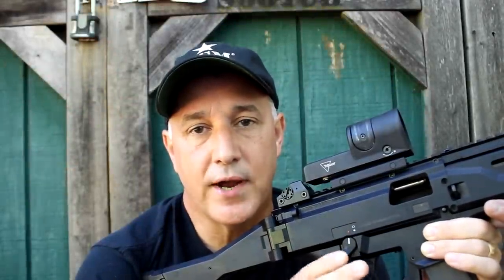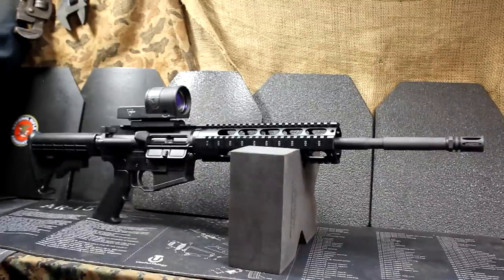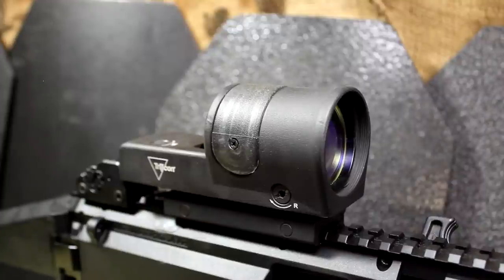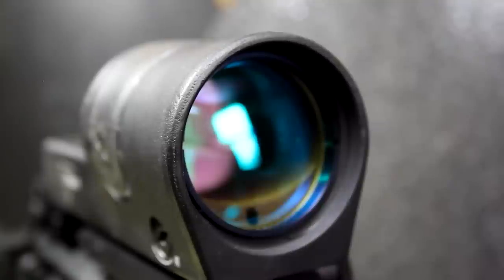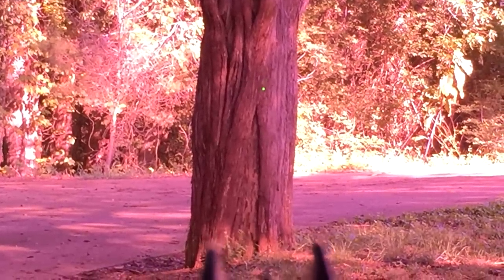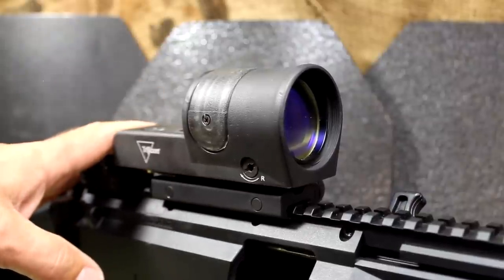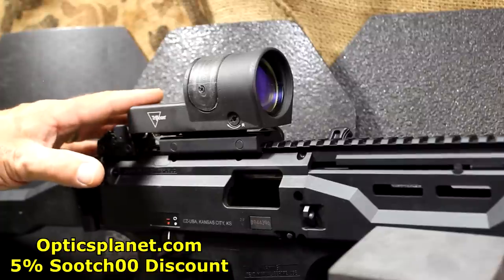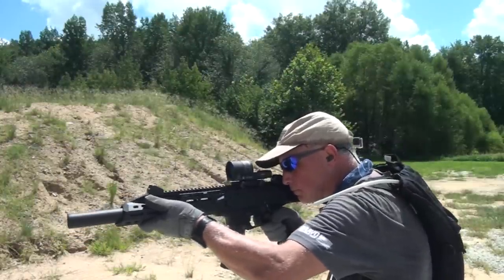Trijicon RX34 Reflex Sight Awesome CQB Optic!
Fun Gun Reviews Presents: The Trijicon RX34 Reflex Sight. Featuring a 42mm lens with Dual Illumination (No batteries required), this is a sight built to last. Designed for Fast Shooting in either a CQB encounter or for Hunting Dangerous Game. At home on the AR-15, Shotgun or Mounted 50 BMG.

Freedom Munitions

CZ USA